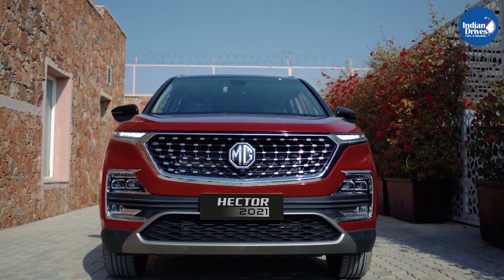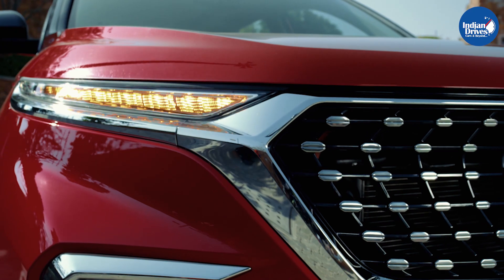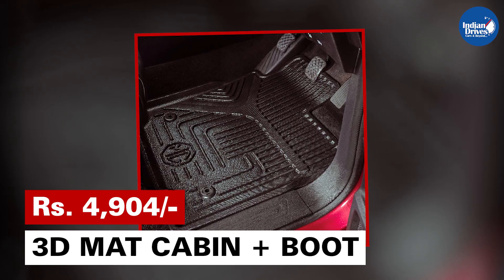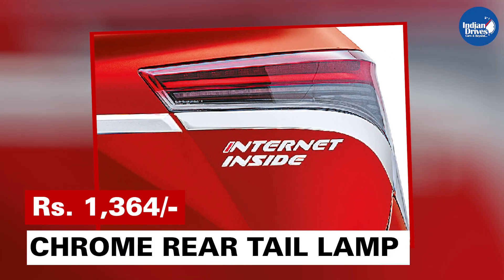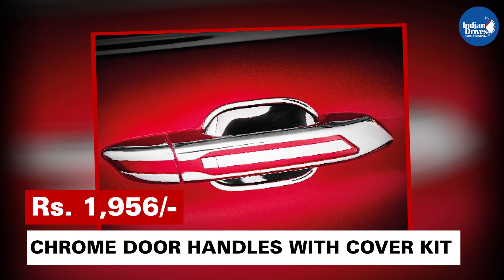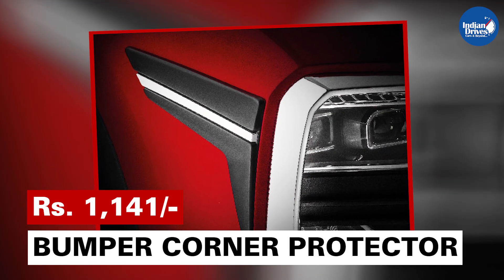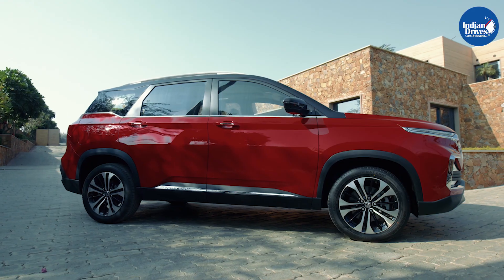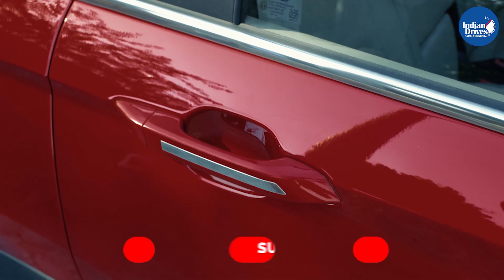New 2021 MG Hector Genuine Car Accessories With Pricing - Make Your Hector Unique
MG earlier this year launched the facelift variant of Hector from Rs 12.89 lakh to Rs 18.32 lakh (ex-showroom Delhi). In comparison to the pre-facelift model, the prices have increased by up to Rs 44,000 only. The manufacturer made its India debut 18 months ago with the Hector. Over this period, it has managed to remain the best selling mid-size SUV. In the second half of 2020, the carmaker introduced its 6-seater variant, the Hector Plus. We have got you the list of genuine accessories with pricing for your new 2021 MG Hector which will not only enhance its look but will also keep it safeguarded.

List Of Accessories
Mud Flaps
3D Mat Cabin + Boot
Chrome Tail Gate
Chrome Rear Tail Lamp
Chrome ORVM
Chrome Door Handles With Cover Kit
Chrome Wheel Arch
Wind Deflector Chrome
Bumper Corner Protector
Chrome Front Grille Surround